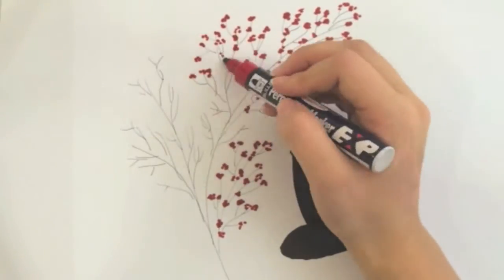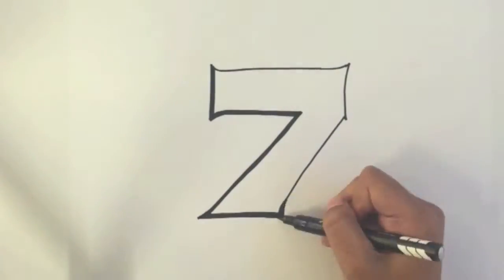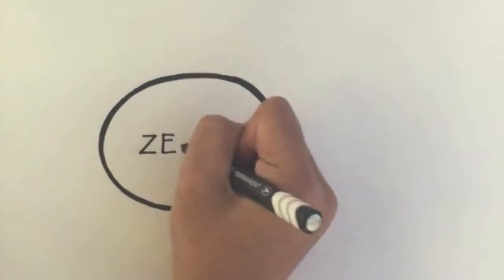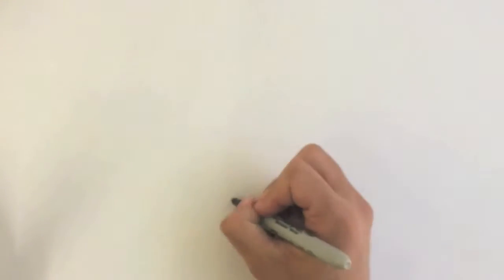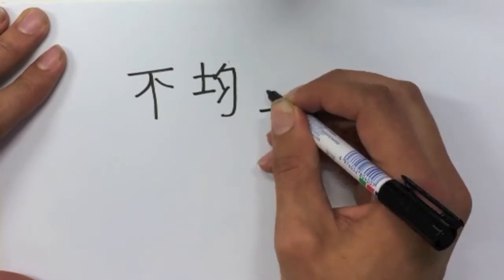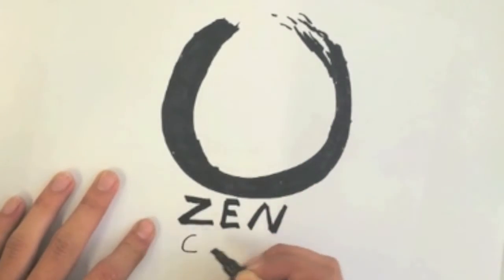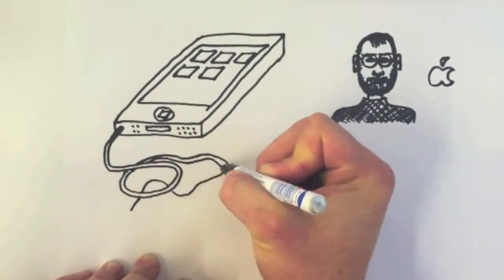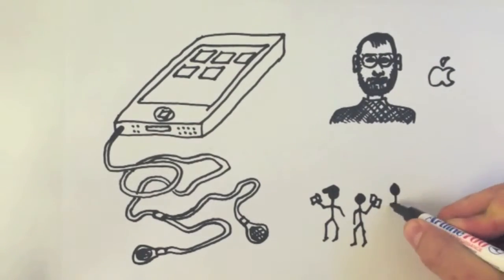ZEN Presentation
A short creative presentation of our interpretation on zen.